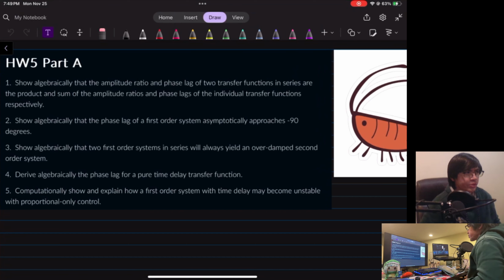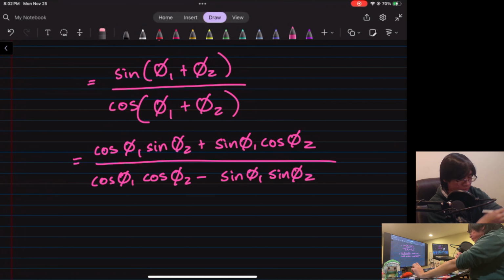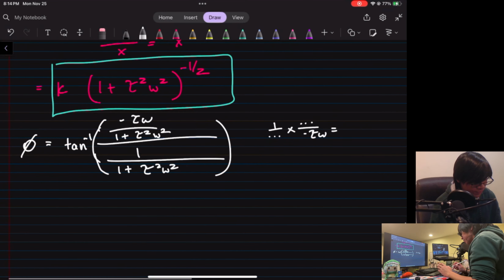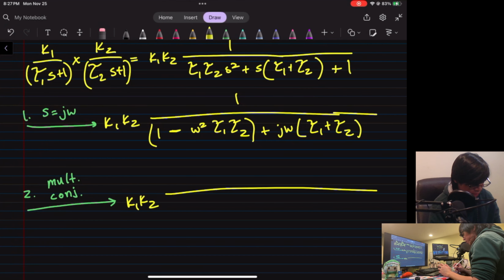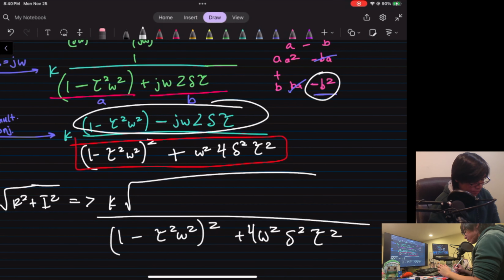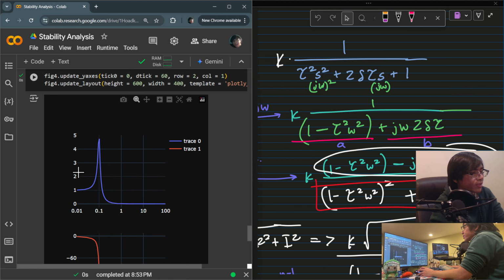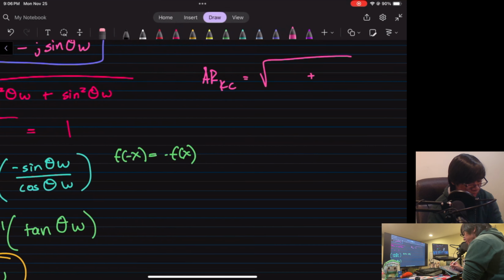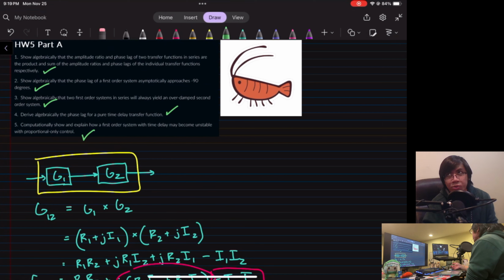1st Order Transfer Functions in Series: Amplitude Ratios, Phase Lags, Damping Factor and Time Delay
[che-4071-hw5]

Part A

1.  Show algebraically that the amplitude ratio and phase lag of two transfer functions in series are the product and sum of the amplitude ratios and phase lags of the individual transfer functions respectively.

2.  Show algebraically that the phase lag of a first order system asymptotically approaches -90 degrees.

3.  Show algebraically that two first order systems in series will always yield an over-damped second order system.

4.  Derive algebraically the phase lag for a pure time delay transfer function.

5.  Computationally show and explain how a first order system with time delay may become unstable with proportional-only control.